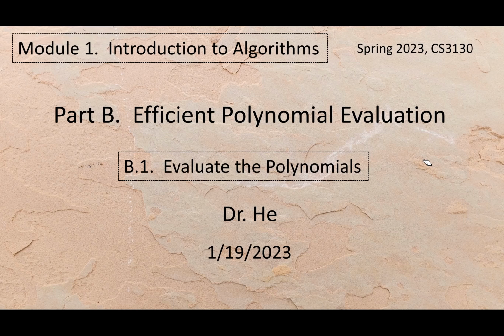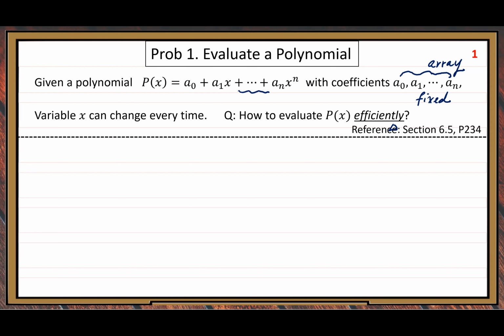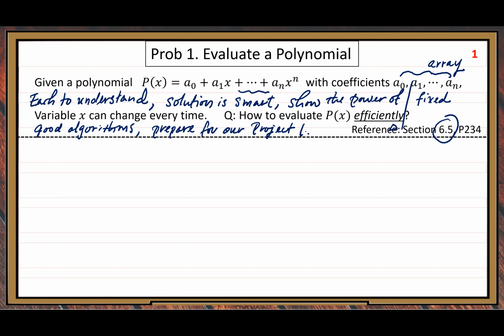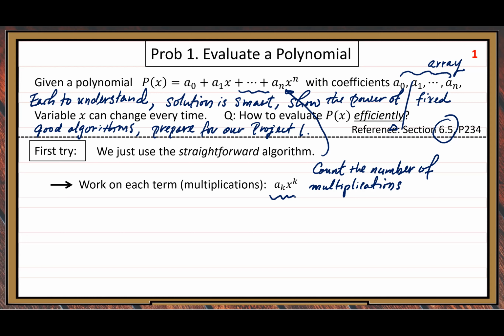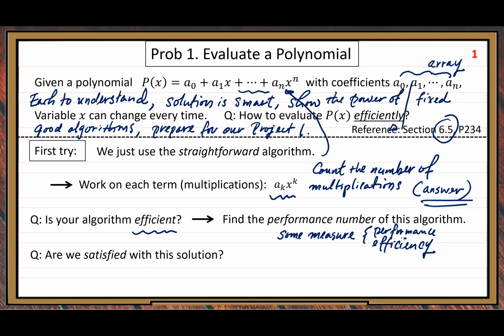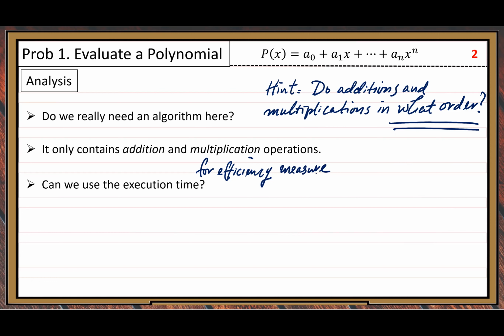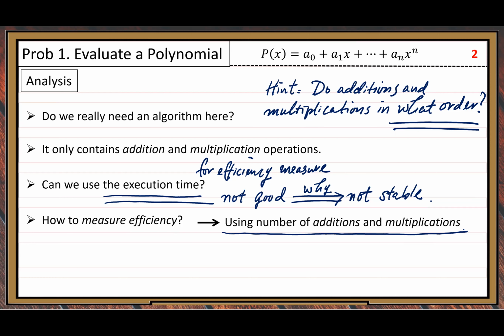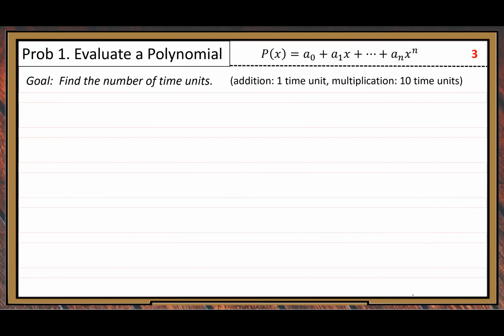CS3130SP23Module1BVid2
This video is for teaching at UMSL:  CS3130,  Spring 2023,  Module 1 Part B.  Sub-Topic 2:  B.1  Evaluate a polynomial